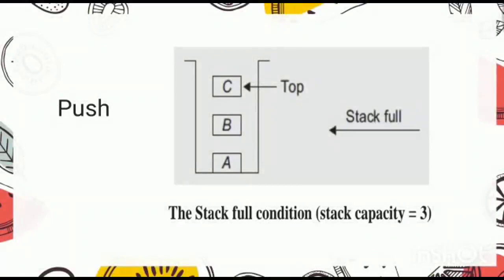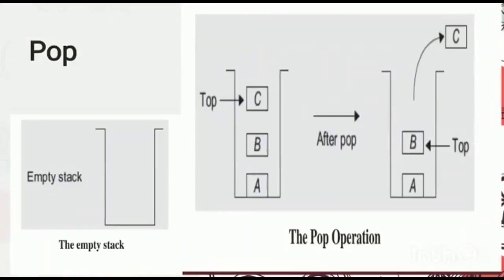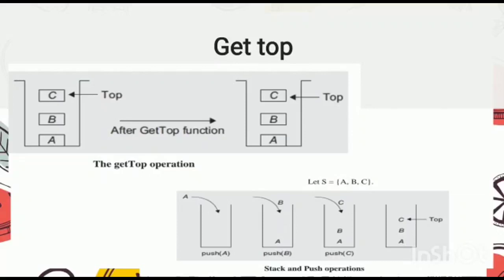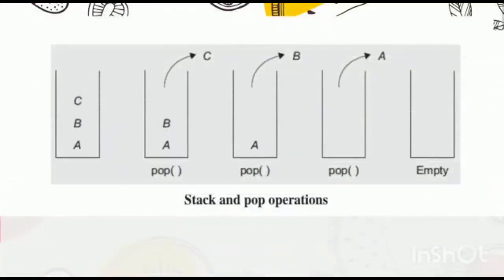STACK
Introduction to stacks